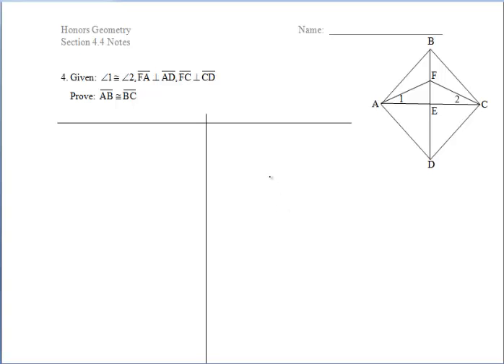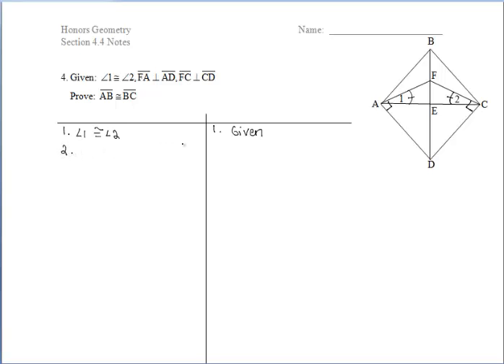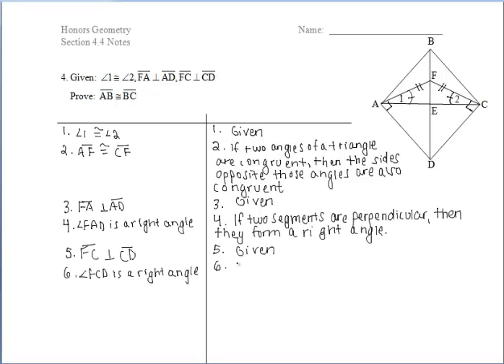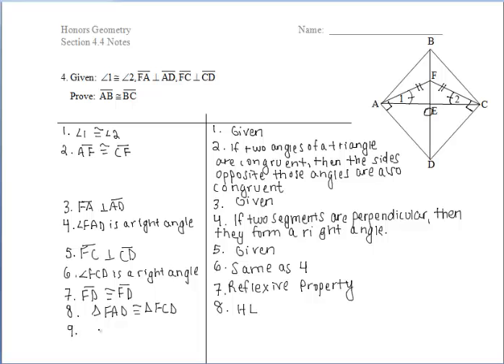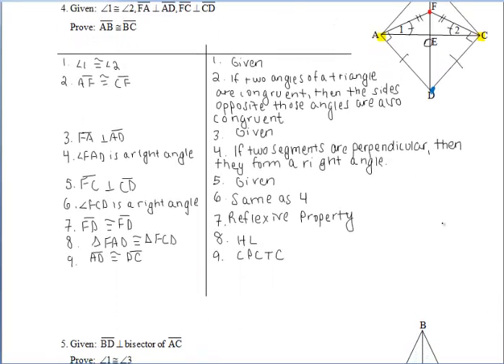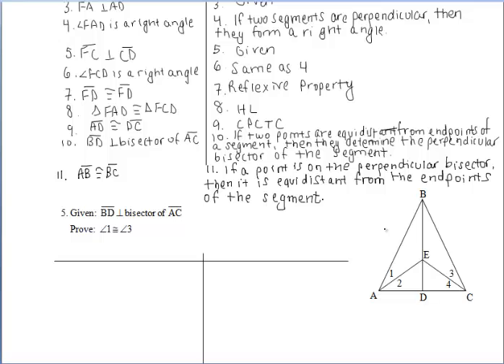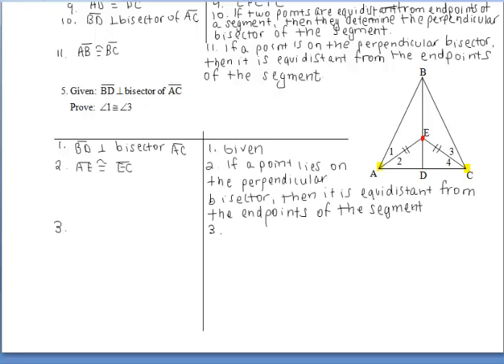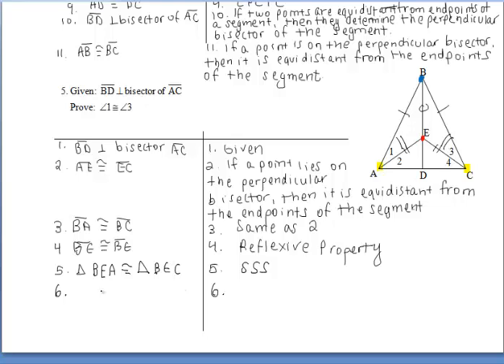4.4 The Equidistance Theorems III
4.4 Part III